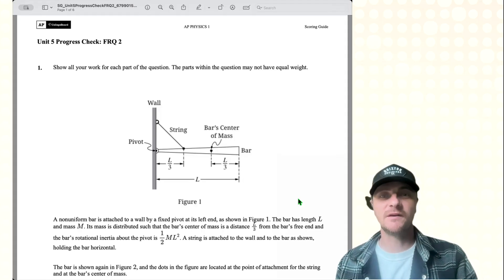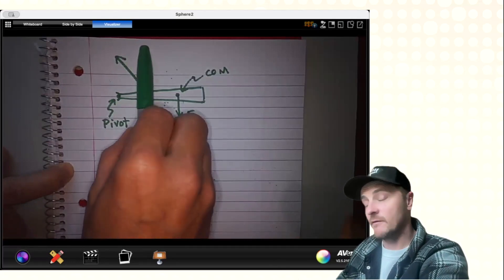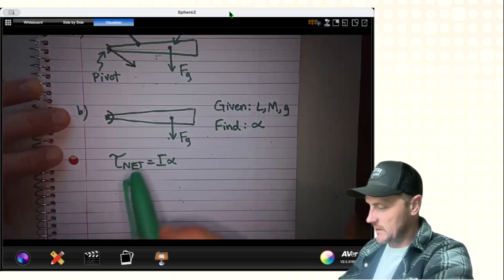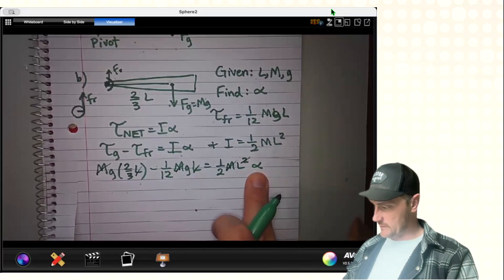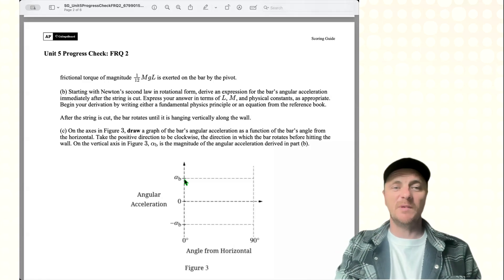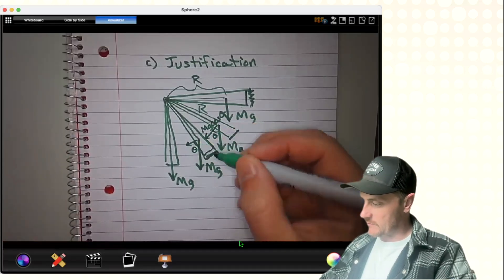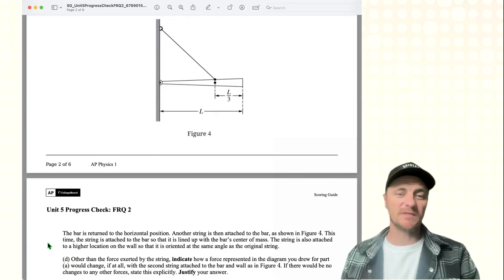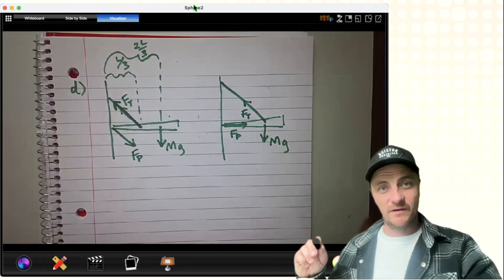AP Physics 1: Unit 5 FRQ 2: AP CLASSROOM PROGRESS CHECK FRQs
Title: ⚖️ AP Physics 1: Torque, Tension & Rotating Bars — Pivot Power! 🔩🌀

Description:
What happens when a nonuniform bar is held up by a string... and then the string is cut? 😮 In this Unit 5 FRQ 2 challenge, we dive into the physics of torque, tension, and rotational motion as the bar pivots from a wall!

We’ll explore:
🔧 All the forces acting in static equilibrium
🌀 Angular acceleration the moment the string is cut
💥 The role of frictional torque at the pivot
📉 Graphing angular acceleration as the bar swings down
🎯 What changes when the string is moved to the bar’s center of mass

This one’s all about torque balance, Newton’s Second Law for rotation, and how small changes affect big motion. A must-watch for mastering pivot problems!